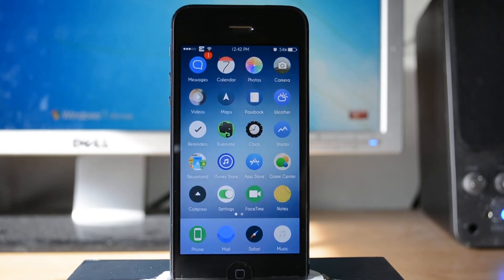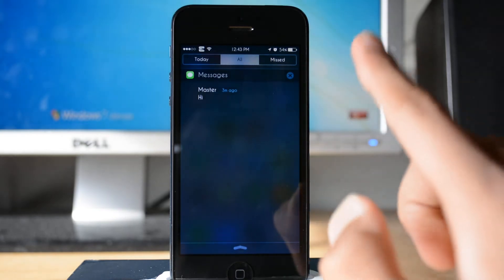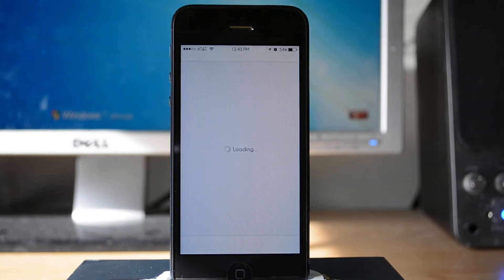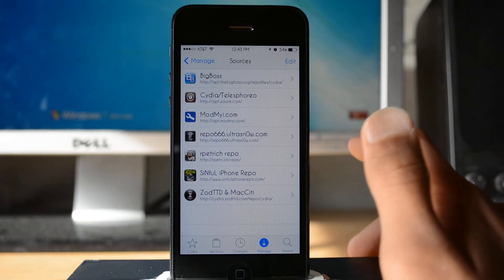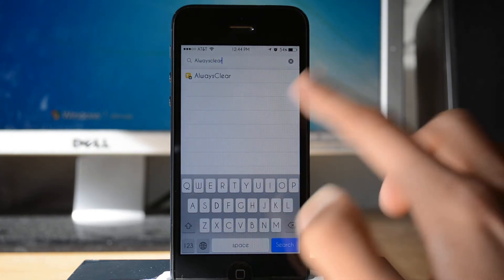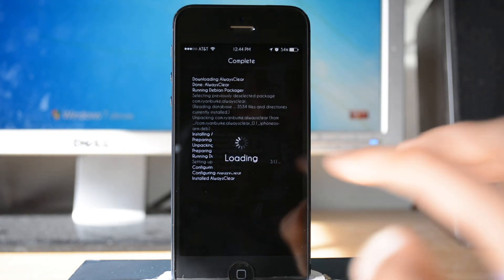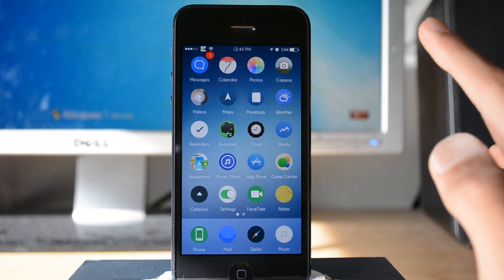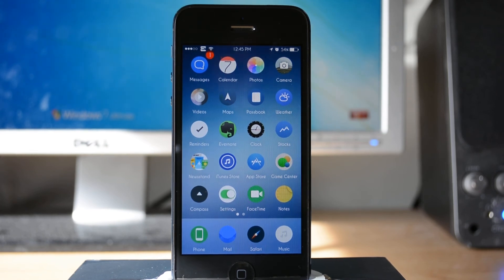How to Clear notifications fast iOS 7 Jailbreak (Always Clear)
REQUIRMENTS:

Device running iOS 7

***THE REPO SHOULD BE BUILT IN SO YOU SHOULDN'T HAVE TO INSTALL IT***

This will make your device experience using notification center better. It make your device seem faster.